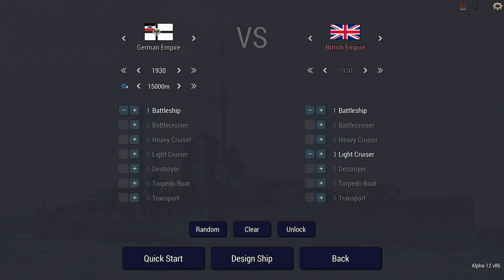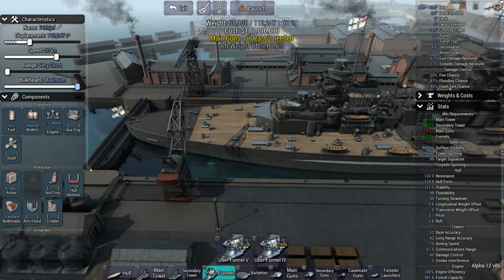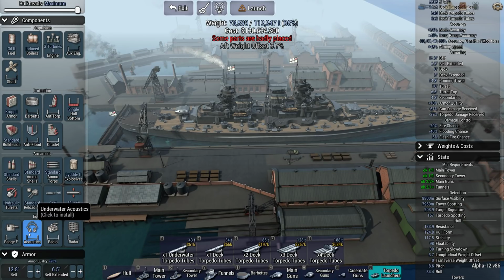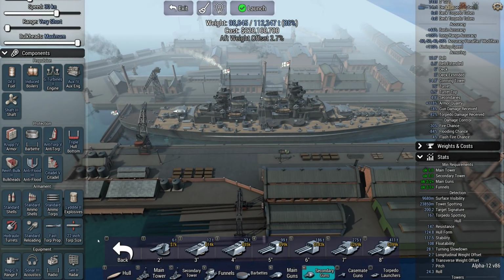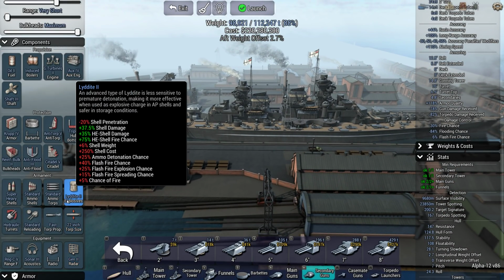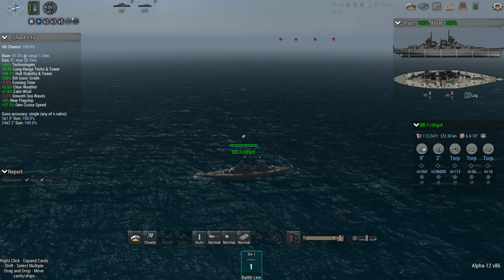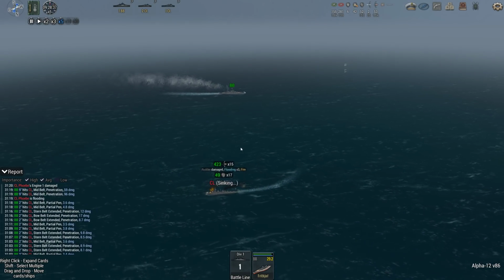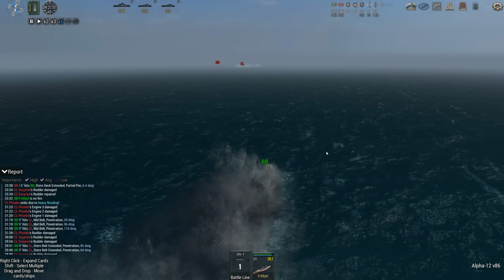Ultimate Admiral Dreadnoughts - All The Fishies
See sometimes I do use torpedoes. At point blank range. With salvos in the dozens.

Captain of the 1st Company: Treefrog
Veteran Segeant: 1stplaceonion
Sergeant: Alerik Rahl
Veterans: Telemonian Dan, Sunless Sky Nova, Tuppy, Threadoflength, Darth Vendar, Jackychan97, MR Short.

And last but by no means least the YouTube channel Initiates!
J Andrew
Mordred Pendragon
King George 3rd